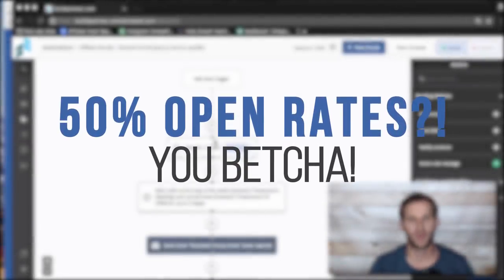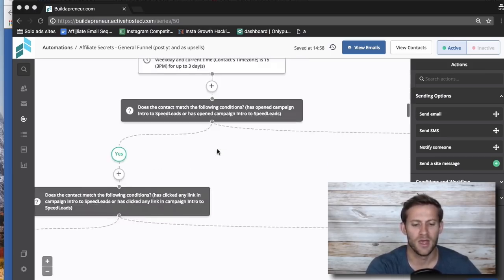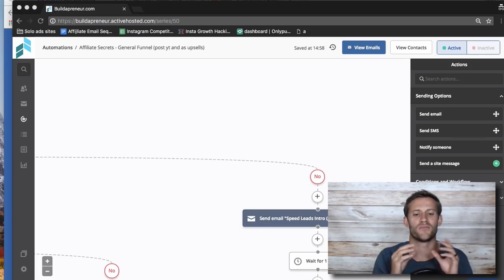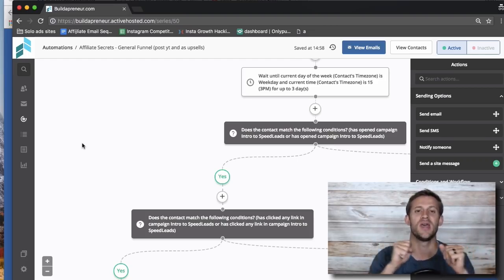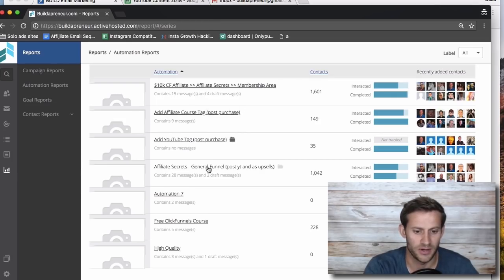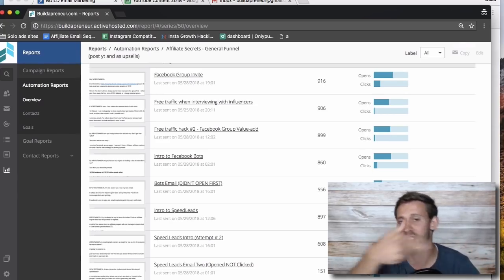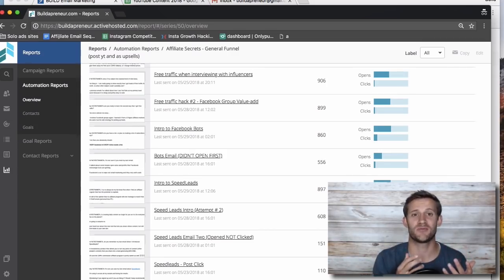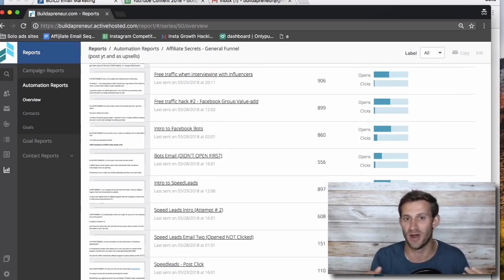50% Email Open Rates?! You Betcha!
Chapters:
0:00 Introduction
0:10 50% Open Rates?!
0:26 Active Campaign
2:30 Active Campaign Report

EMAIL MARKETING COURSE: Coming soon!

FB COURSE: Coming soon!

Hey guys! Today we’re talking about my FAVORITE email marketing strategy. I set it all up about a month ago and checked on it yesterday and just went “WHOA! This is working SO well!”.

First off, I’m using ActiveCampaign – I’ve talked about ActiveCampaign a ton of times, it’s my tried and tested email marketing software – so if you’re using a different software you might not have the same options as I do.

So, what I’m doing is I’m sending out these emails, and I’ve set up my sequence to go in a certain flow of waiting and sending. Now this is where everything falls into place: I have a test. I have a test that checks to see if they open the email or not. If they open it, great, we can move on to the next, but if they don’t we place them in a separate sequence where we send the same email with a different subject line – and I do that three times!

And let’s say they open the email, but don’t click the link, that’s where I have a separate sequence set that sends the same information but worded differently. Essentially, always find a way to market from a different point.